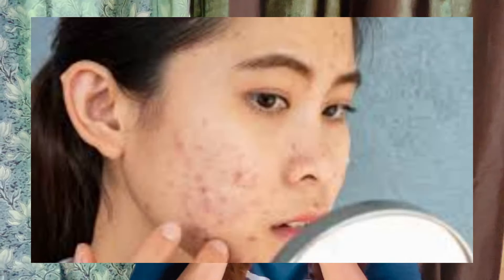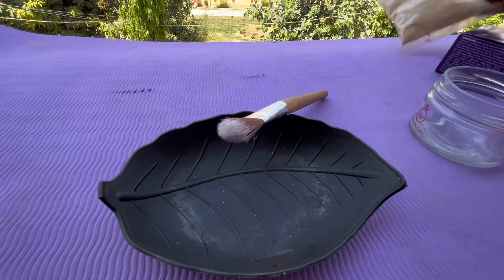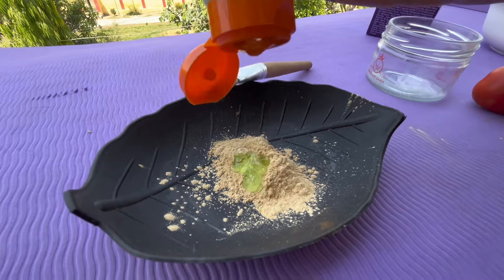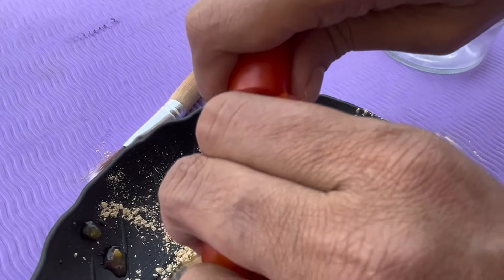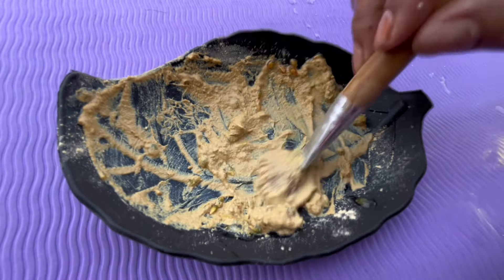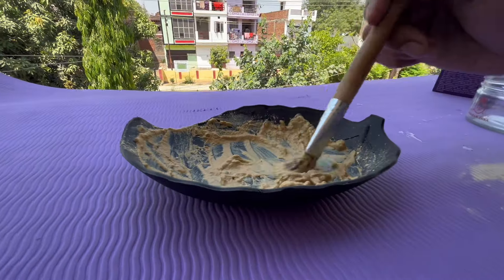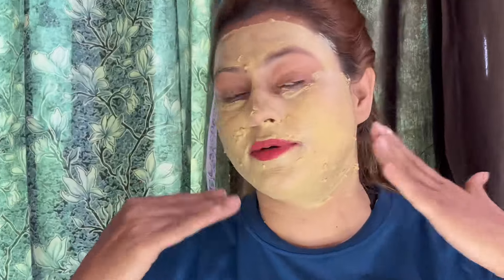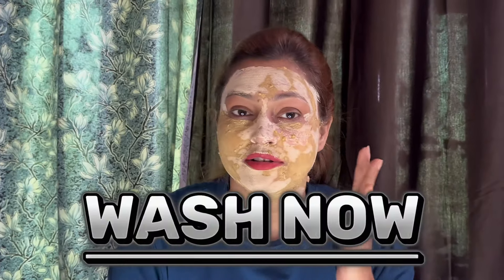Best Facepack for Summer- गर्मियों के लिए बेस्ट घरेलू फेसपैक 🤟🏻5min में चेहरा चमक उठेगा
Best Facepack for Summer- गर्मियों के लिए बेस्ट घरेलू फेसपैक 🤟🏻5min में चेहरा चमक उठेगाsummerfacepack

Guys is video may many summer face pack

aur Aap humare Instagram Se Juda sakte hain Instagram ko Ja kar follow Karen Instagram ka link Ya raha

2instA

And other, Aap Hamari Saath collaborate Karna chahti hain tu humein DM Kare humare insta Pe aur Aap email kar sakte hain

￼￼ summer